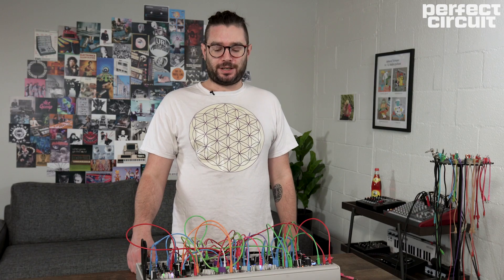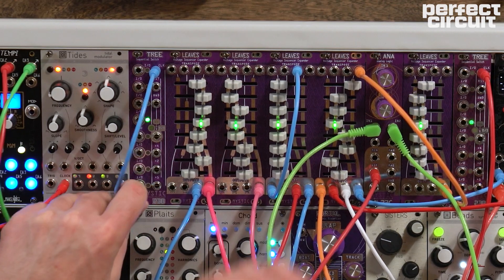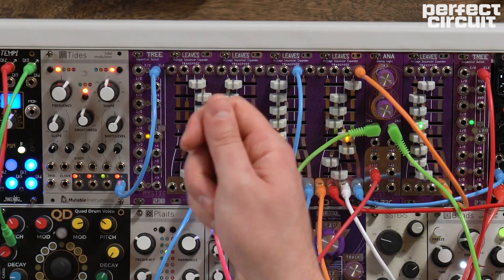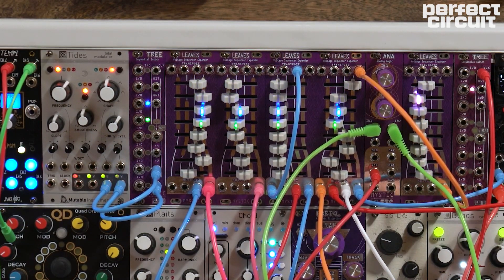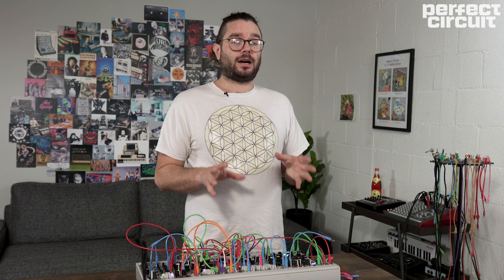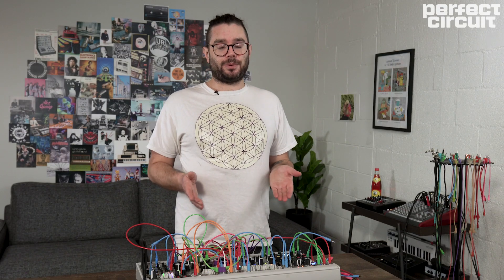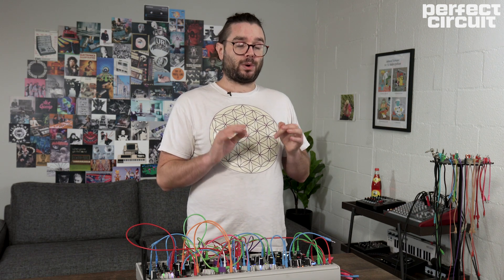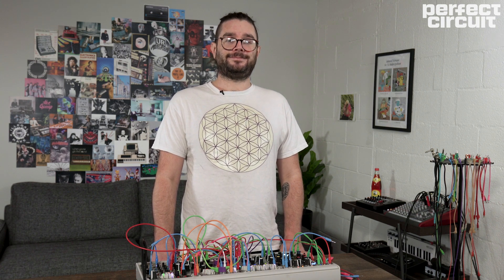Organic Synthesis with Trees and Leaves Featuring Eli of Mystic Circuits!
Our pal Eli from Mystic Circuits walks us through his voltage forest highlighting the functionality of his TREE and LEAVES modules!

Tree is an incredibly powerful bi-directional switch with the capability to expand it's functionality with multiple Leaves modules.  The result is a versatile platform for controlling and routing voltage throughout an entire system.

Follow them on IG @mysticcircuits
and @MysticCircuits  on the Youtube
(we love the purple panels and rainbow lights ;] )